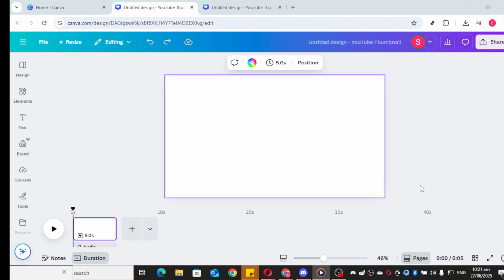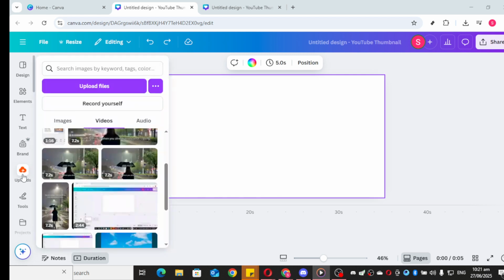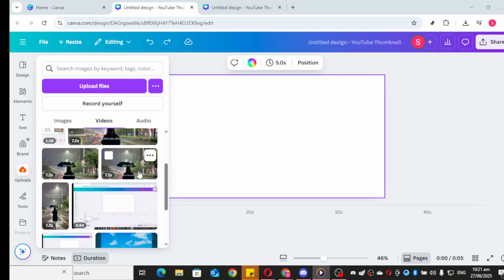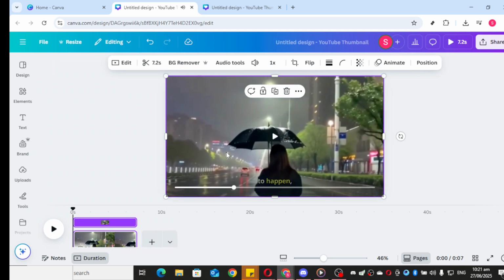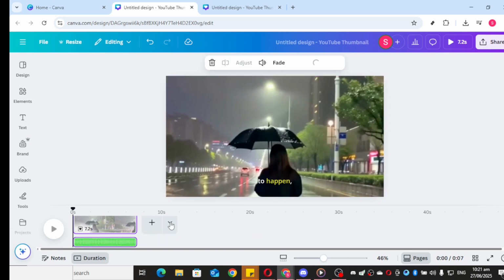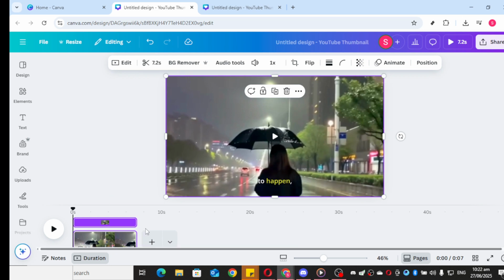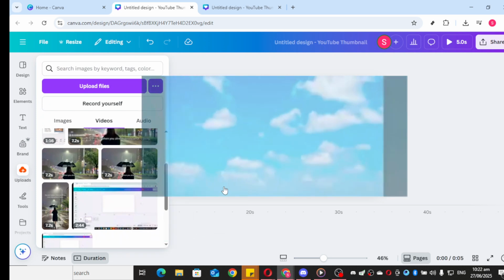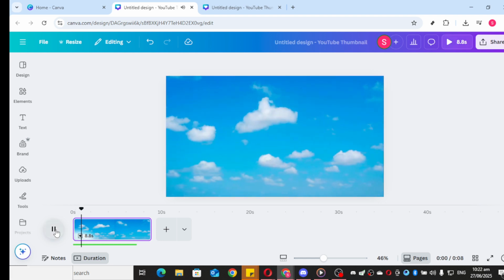How to Extract Audio from a Video in Canva (full guide)